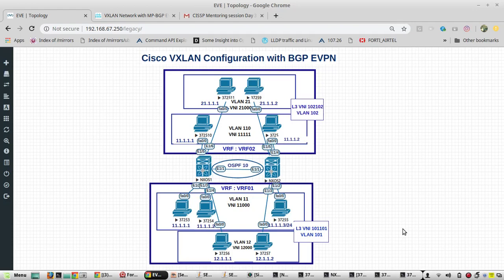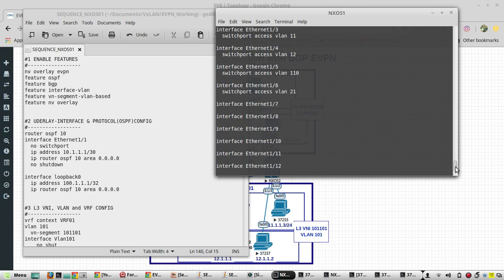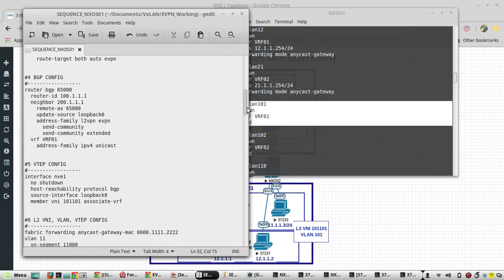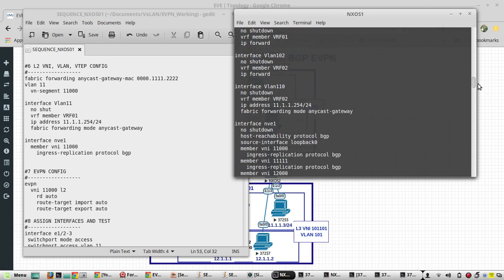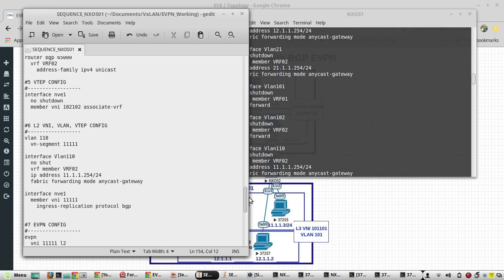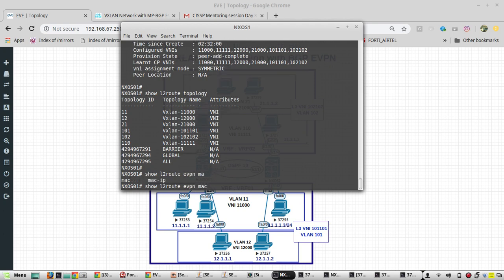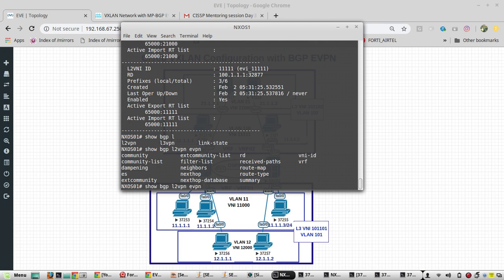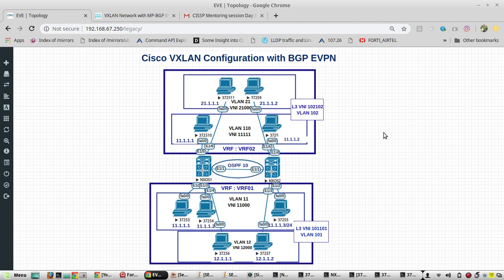VxLAN BGP EVPN | Part 5/5 | Cisco Nexus 9000 Configuration exampleControl plane learning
𝗙𝗼𝗿 𝗖𝗼𝗺𝗽𝗹𝗲𝘁𝗲 𝗣𝘆𝘁𝗵𝗼𝗻 𝗙𝗼𝗿 𝗡𝗲𝘁𝘄𝗼𝗿𝗸 𝗘𝗻𝗴𝗶𝗻𝗲𝗲𝗿𝘀 𝗖𝗼𝘂𝗿𝘀𝗲:
This video series (total 5 videos) demonstrates how to configure VXLAN BGP EVPN in Cisco Nexus 9000 switches.
 videos
Configuration icludes
#1 ENABLE FEATURES
#2 UDERLAY-INTERFACE & PROTOCOL(OSPF)CONFIG
#3 L3 VNI, VLAN and VRF CONFIG
#4 BGP CONFIG
#5 VTEP CONFIG
#6 L2 VNI, VLAN, VTEP CONFIG
#7 EVPN CONFIG
#8 ASSIGN INTERFACES AND TEST
Below are the configuration used on NXOS01 and NXOS02
NXOS01
#1 ENABLE FEATURES
nv overlay evpn
feature ospf
feature bgp
feature interface-vlan
feature vn-segment-vlan-based
feature nv overlay

#2 UDERLAY-INTERFACE & PROTOCOL(OSPF)CONFIG
router ospf 10
interface Ethernet1/1
  no switchport
  ip address 10.1.1.1/30
  ip router ospf 10 area 0.0.0.0
  no shutdown

interface loopback0
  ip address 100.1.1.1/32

vrf context VRF01
vlan 101
  vn-segment 101101
interface Vlan101
    no shut
    ip forward
  vrf member VRF01
vrf context VRF01
  vni 101101
  rd auto
  address-family ipv4 unicast
    route-target both auto
    route-target both auto evpn

#4 BGP CONFIG
router bgp 65000
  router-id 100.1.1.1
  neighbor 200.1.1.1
    remote-as 65000
    update-source loopback0
    address-family l2vpn evpn
      send-community
      send-community extended
  vrf VRF01
    address-family ipv4 unicast

#5 VTEP CONFIG
interface nve1
  no shutdown
  host-reachability protocol bgp
  source-interface loopback0
  member vni 101101 associate-vrf

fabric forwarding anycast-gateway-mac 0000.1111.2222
vlan 11
  vn-segment 11000

interface Vlan11
  no shut
  vrf member VRF01
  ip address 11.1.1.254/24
  fabric forwarding mode anycast-gateway

interface nve1
  member vni 11000
    ingress-replication protocol bgp

#7 EVPN CONFIG
evpn
  vni 11000 l2
    rd auto
    route-target import auto
    route-target export auto

VLAN 12

vlan 12
  vn-segment 12000

interface Vlan12
    no shut
  vrf member VRF01
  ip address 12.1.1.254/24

interface nve1
  member vni 12000
    ingress-replication protocol bgp

#7 EVPN CONFIG
evpn
  vni 12000 l2
    rd auto
    route-target import auto
    route-target export auto

TENANT : VRF02

vrf context VRF02
vlan 102
  vn-segment 102102
interface Vlan102
    ip forward
    no shut
  vrf member VRF02
vrf context VRF02
  vni 102102
  rd auto
  address-family ipv4 unicast
    route-target both auto

#4 BGP CONFIG
router bgp 65000
  vrf VRF02
    address-family ipv4 unicast

#5 VTEP CONFIG
interface nve1
  no shutdown
  member vni 102102 associate-vrf

vlan 110
  vn-segment 11111

interface Vlan110
  no shut
  vrf member VRF02
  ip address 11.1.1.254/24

interface nve1
  member vni 11111
    ingress-replication protocol bgp

#7 EVPN CONFIG
evpn
  vni 11111 l2
    rd auto
    route-target import auto
    route-target export auto

vlan 21
  vn-segment 21000

interface Vlan21
  no shut
  vrf member VRF02
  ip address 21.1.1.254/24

interface nve1
  member vni 21000
    ingress-replication protocol bgp

#7 EVPN CONFIG
evpn
  vni 21000 l2
    rd auto
    route-target import auto
    route-target export auto

mp-bgpevpncontrolplane